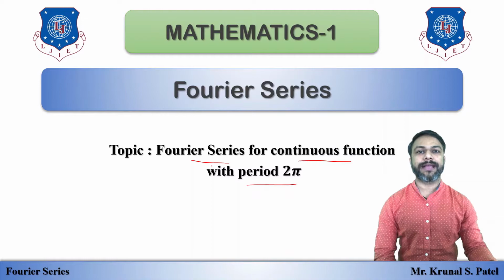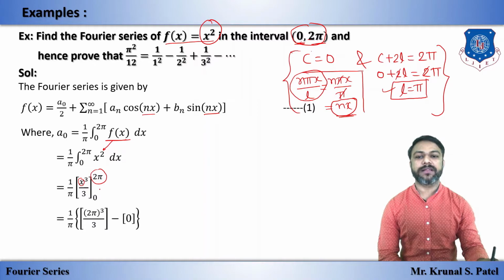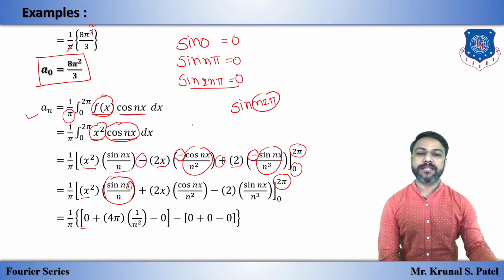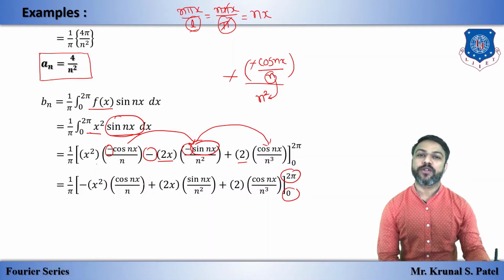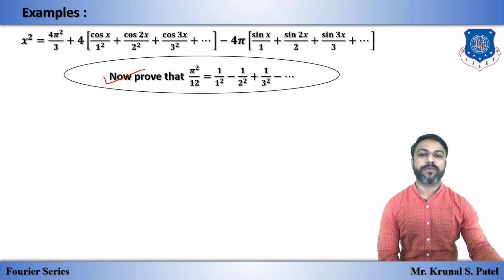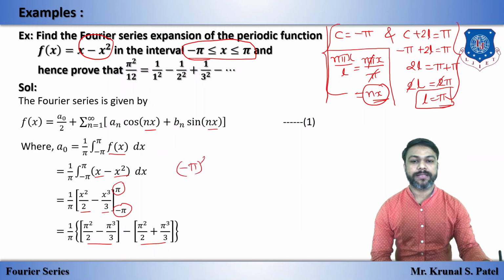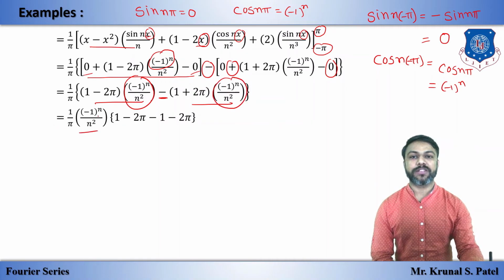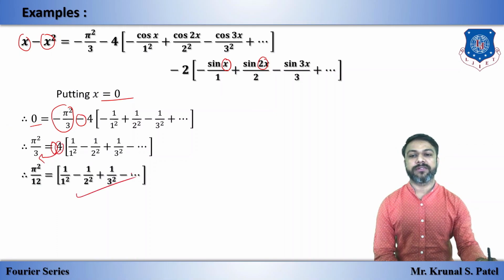Lec-37_Fourier series for continuous function of period 2𝜋 | Mathematics 01 | First Year Engineering